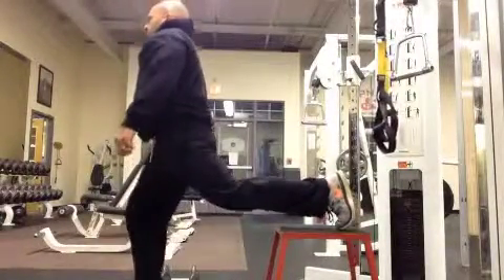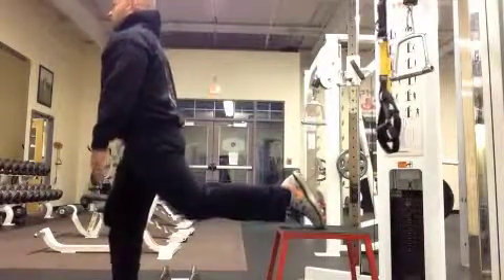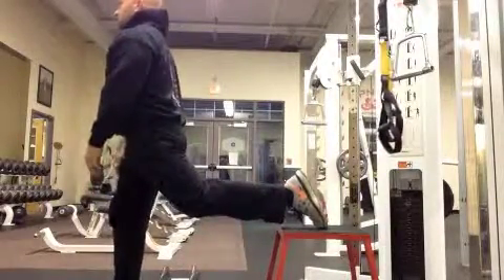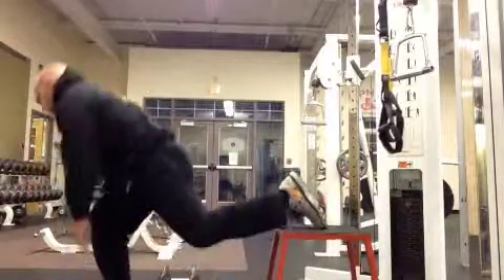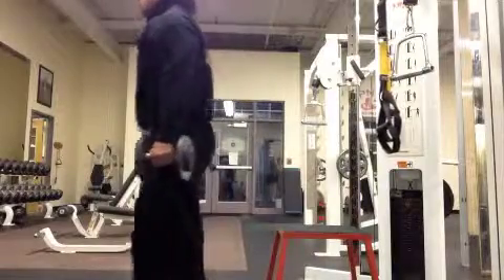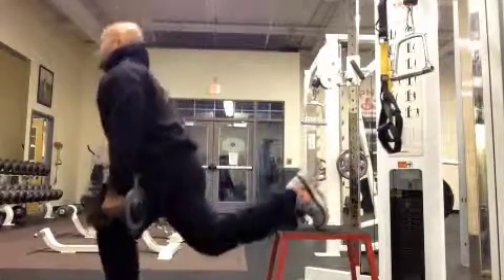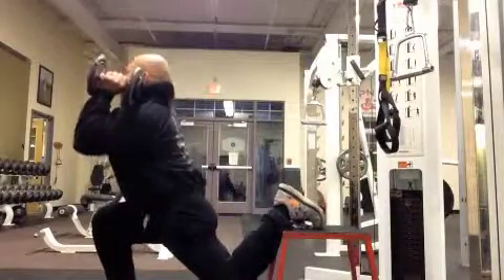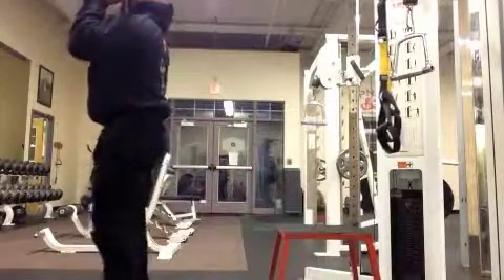PROGRAM Bulgarian split squat foot elevated Mobile